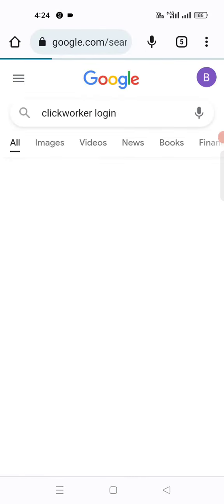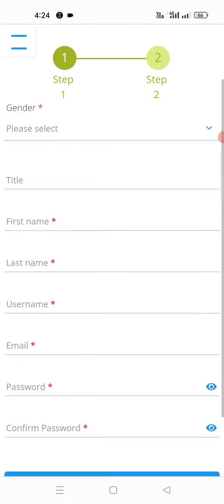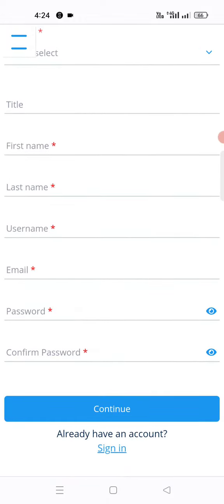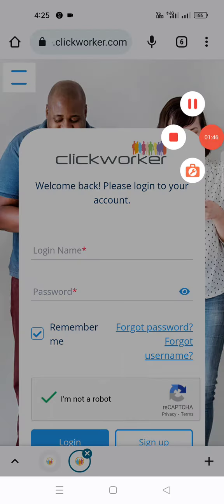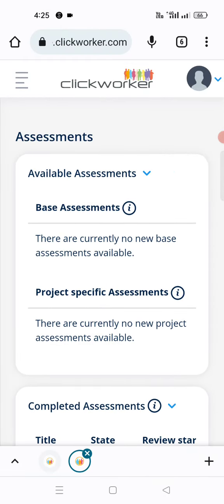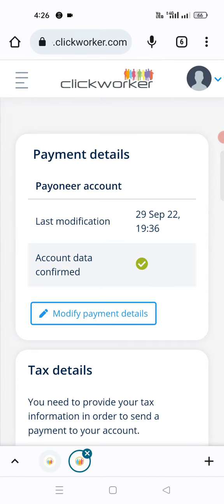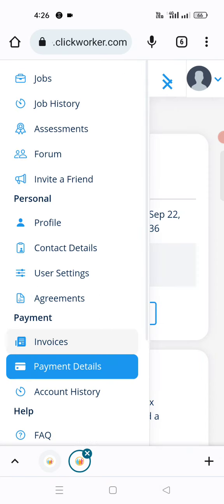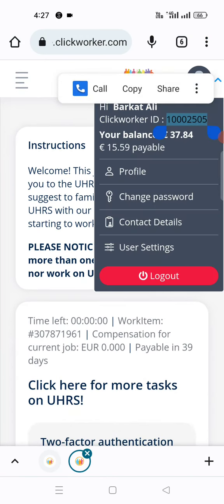how to create clickworker account full tutorial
create clickworker
clickworker new method
clickworker answers